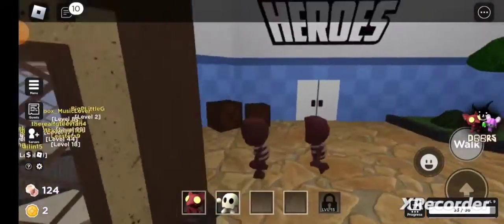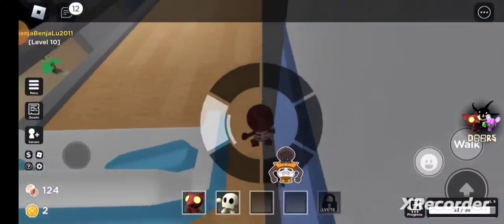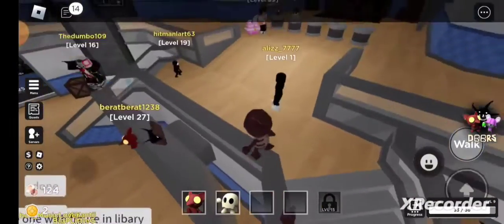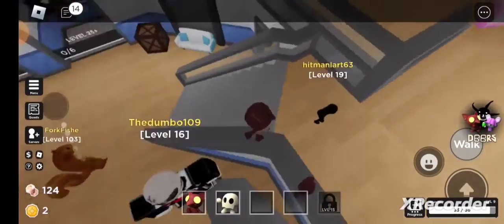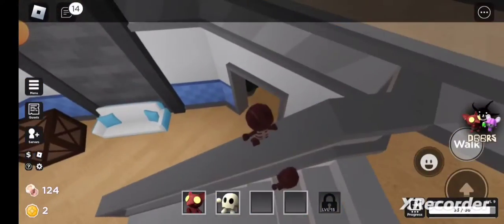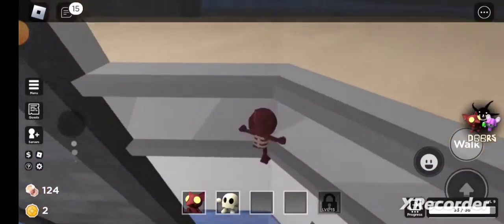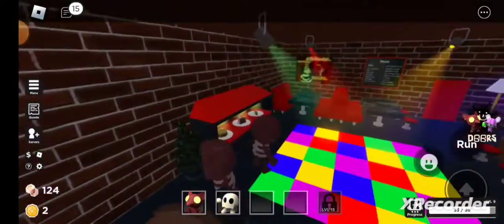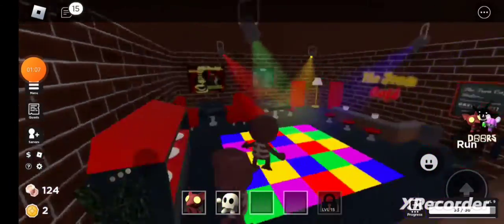3 Secret Rooms In Tower Heroes Lobby!